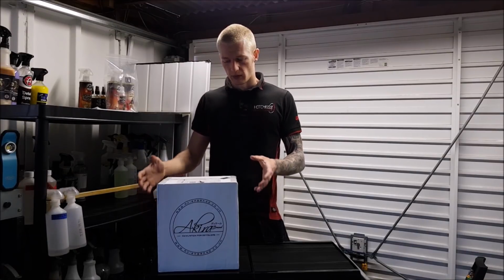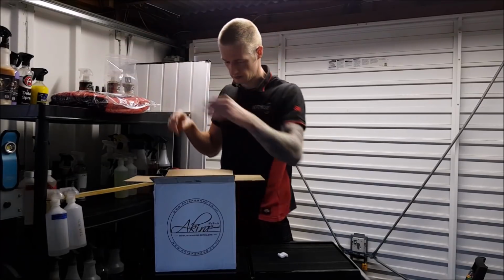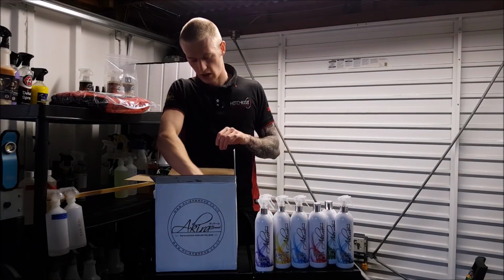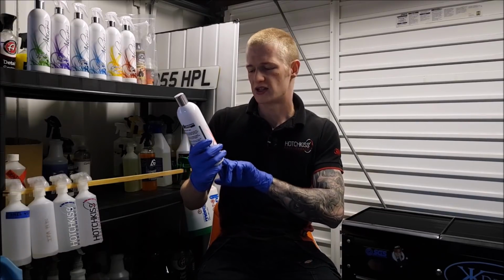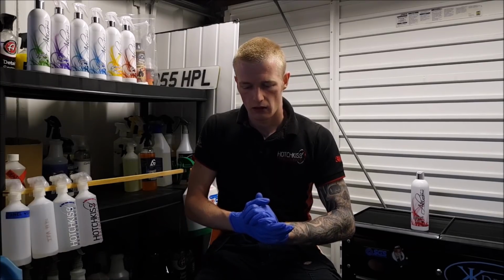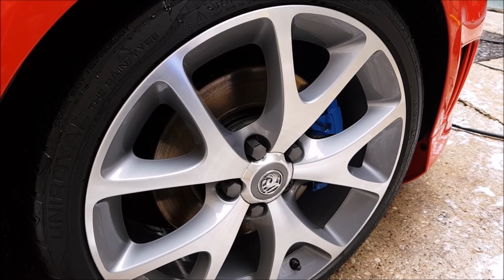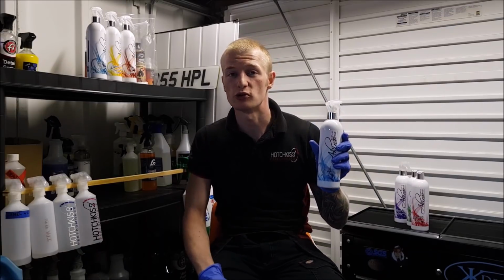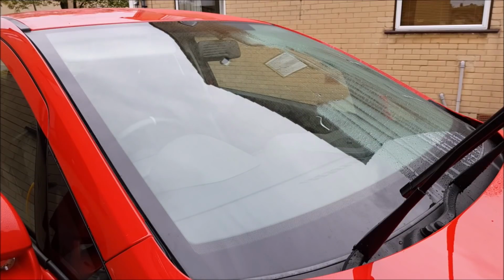Akira Brand Review... Form over Function? Or as sharp as a Katana?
Let me tell you of a brave warrior... A warrior known as Akira, who seeked to reach the Detailing Dojo atop the mountain of Clay. This would require strong will, nerves of Iron and a lance forged from Brass.
Crossing steaming pits of Tar and rivers of Iron blood, Akira pushed on, coming face to face with many opponents who also wished to reach the dojo. Days passed, Akira had almost gave up, until one particular night... Stepping from the shadows, was a noble ninja, who offered to take a look at Akira's equipment to see if they were indeed fit for the journey that lies ahead...

We were the ninja by the way... Here we take a look at Akira Brand and give you our thoughts on another new brand to the market. Enjoy!

12:11 - Product Reviews

Welcome to Hotchkiss Performance. I'm Josh and I love to talk about Detailing and Tea! That's pretty much it so grab a brew and have a view!

Our Other Social Platforms! -